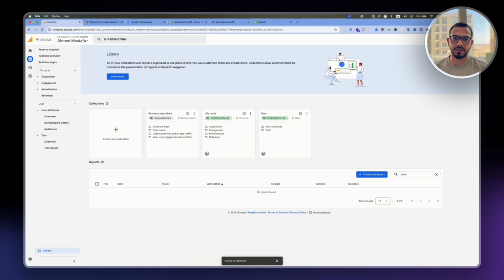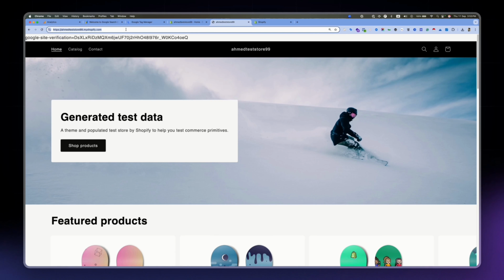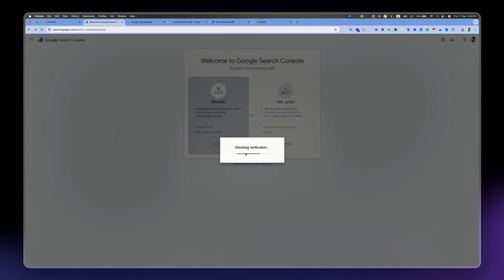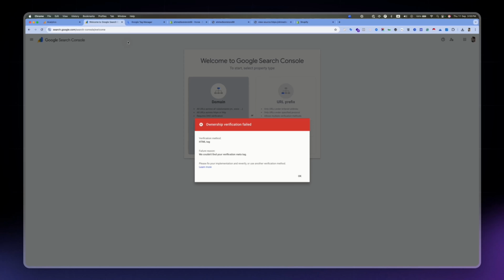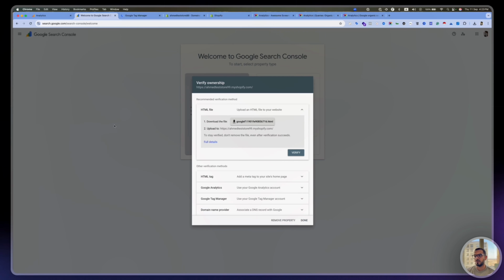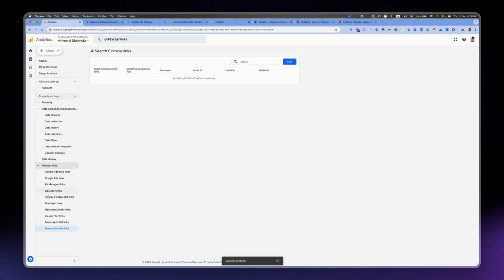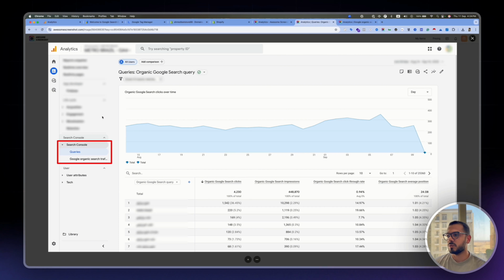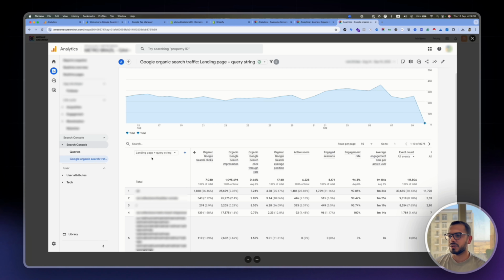How to connect GA4 to Search Console + Enable Search Reports in GA4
👉 In this video, I’ll show you how to:

- Create a Google Search Console property for your website
- Connect & Verify that it's properly installed on your website
- Link Search Console with GA4 in the Admin panel
- Enable and publish Search Console reports in GA4
- Explore the two new reports: Queries and Organic Search Traffic

By the end, you’ll have Search Console insights directly inside GA4 — no need to switch between tools anymore!

Courses, live meetings, and direct support,